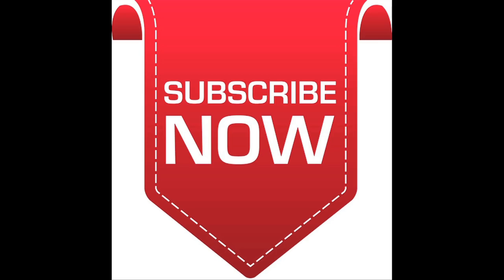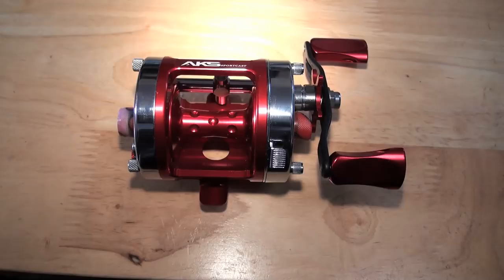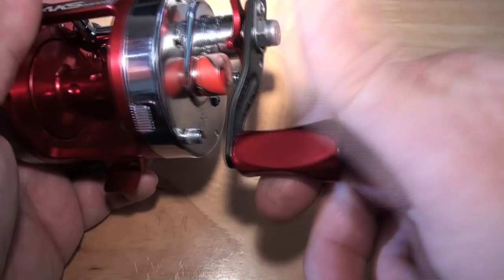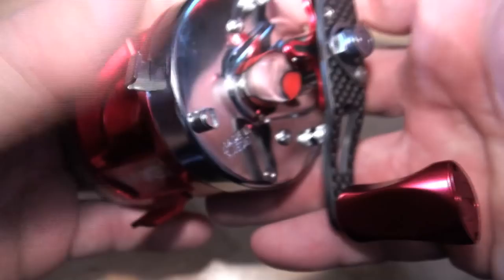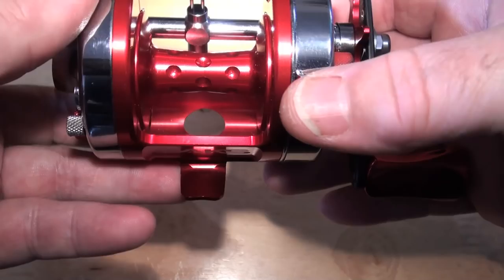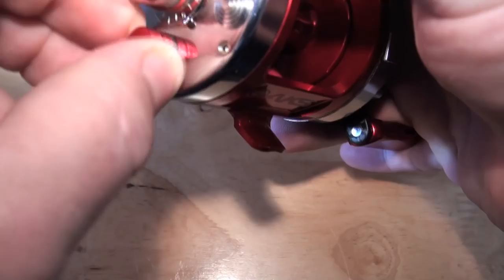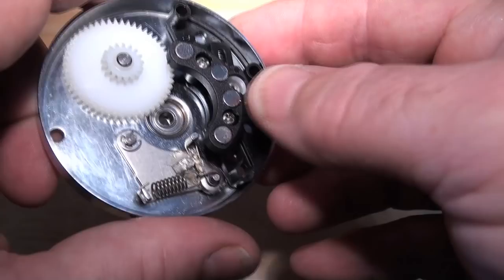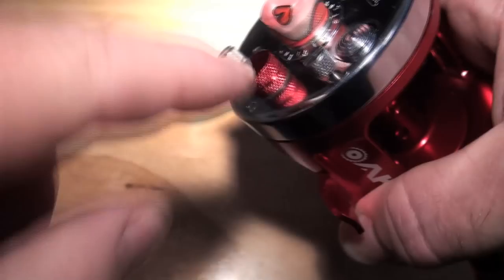Abu 6500CS Chrome Rocket PMR Bespoke Custom® One Of A Kind M12 Titanium Extreme Carbon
This reel is SOLD!